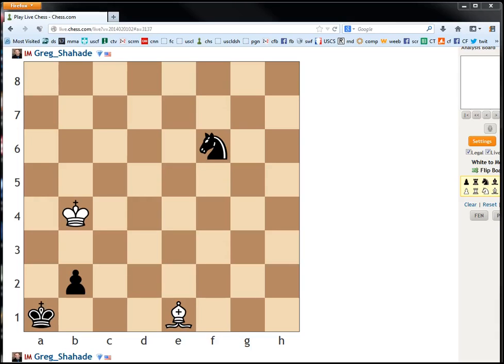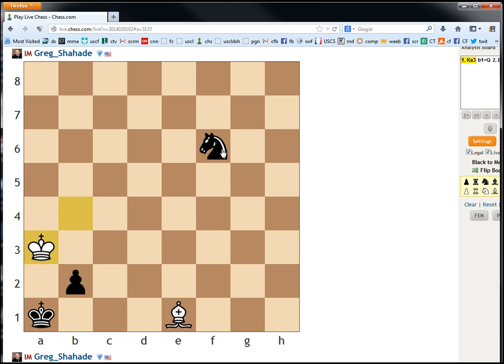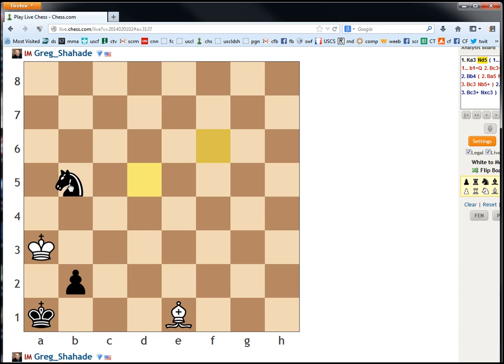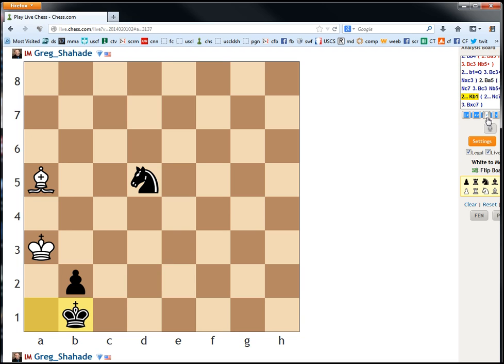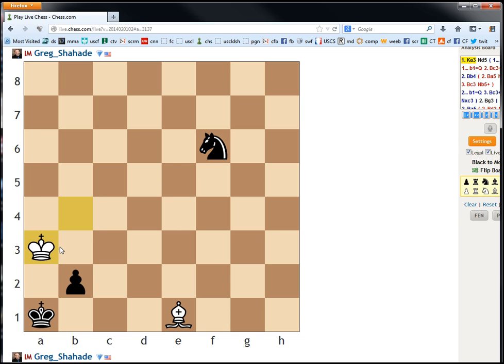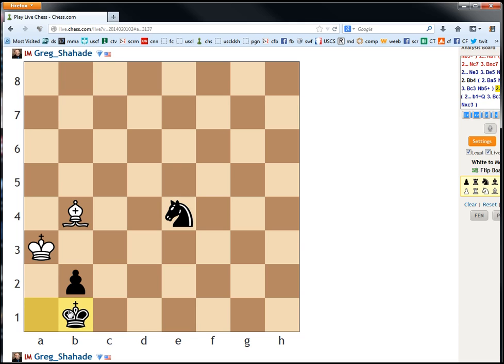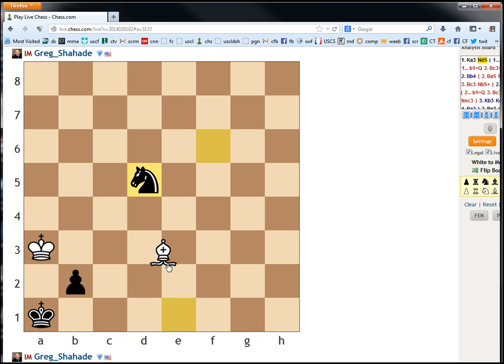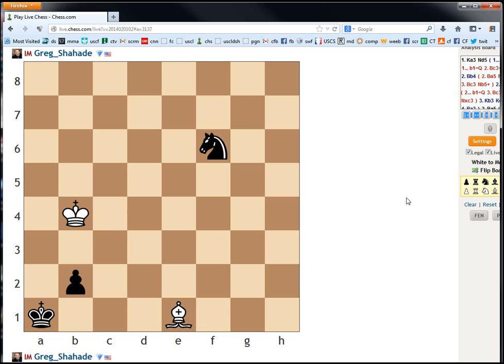Endgame Study #87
A cool endgame study from the Chess.com Tactics Trainer.